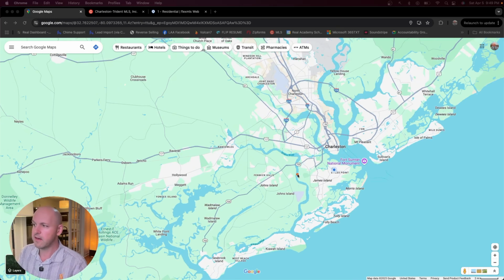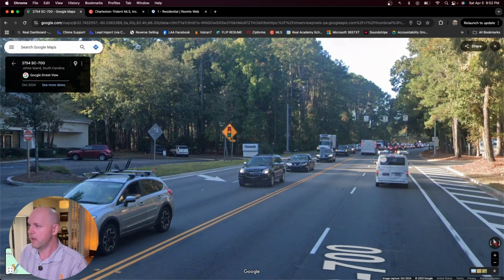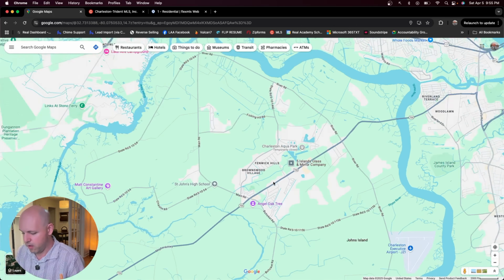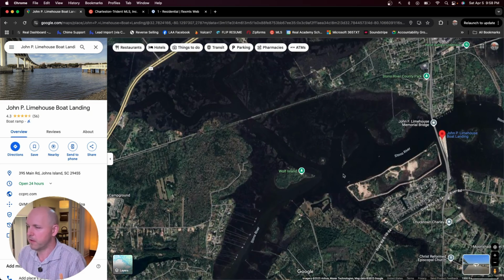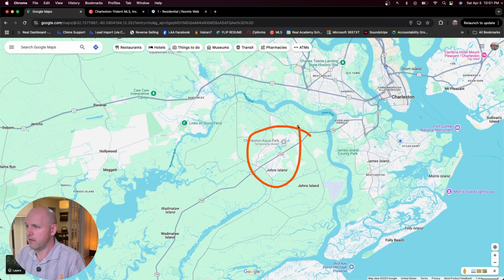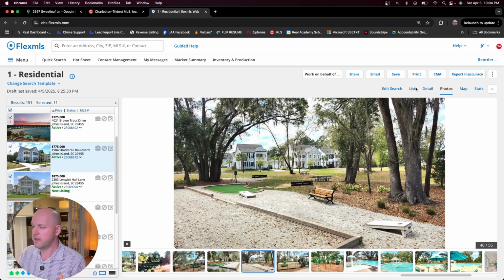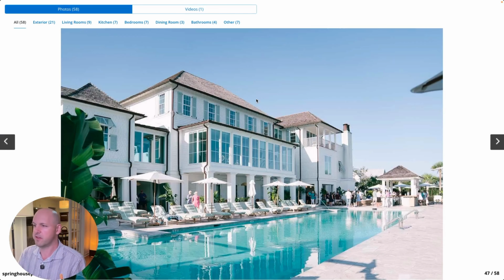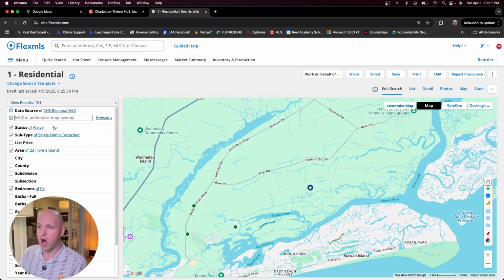Johns Island is Growing FAST… But Here’s the Catch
🎯 Relocating to Charleston? Start here.

🚨🚨🚨 LINK to Johns Island MAP 🚨🚨🚨

If you're considering a move to Charleston, South Carolina, this video is your complete guide to Johns Island! In this area overview, I’ll walk you through a custom interactive map highlighting top neighborhoods, traffic and commute tips, food spots, and the unique lifestyle that makes Johns Island so special.

From peaceful marsh views and winding country roads to kayaking creeks and exploring hidden restaurants, Johns Island offers a mix of rural charm and coastal adventure—all just minutes from downtown Charleston and the beaches.

In this video, we’ll break down what it’s really like to live here, including:

Commute times and what to expect with traffic

Local restaurants and where to find the best bites on the island

Lifestyle insights—boating, outdoor fun, and that laid-back Lowcountry vibe

Whether you're looking for new construction neighborhoods or a private lot under the oaks, this map and video will help you explore the best areas and decide if Johns Island is the right fit for you.

📲 We love helping people make their move to Charleston and find the perfect place to call home! If you’re thinking about relocating, reach out any time—we’re here to make the process smooth and exciting!

Contact John Condlin – Charleston Area Realtor